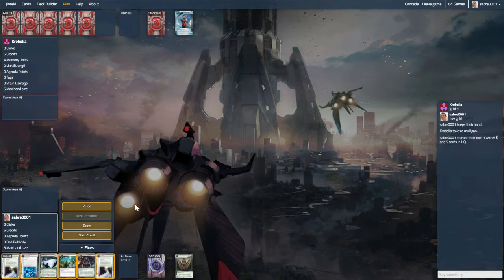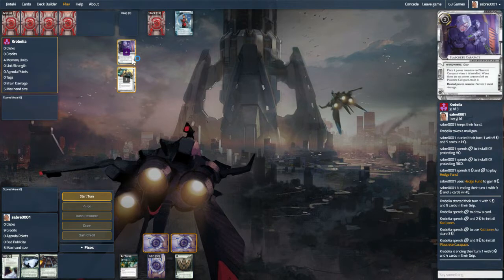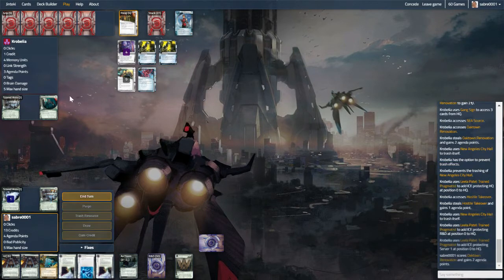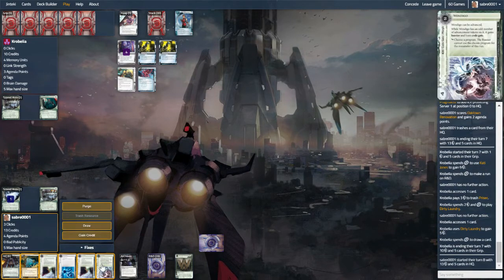Netrunner - Builder of Tempo (sabre0001) vs Gang Sign Leela (Krobella)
Trying out the rushy Builder of Tempo deck - with the new Builder of Nations Weyland ID - that's getting some attention on NetrunnerDB. Up against Leela, the anti-rush ID.